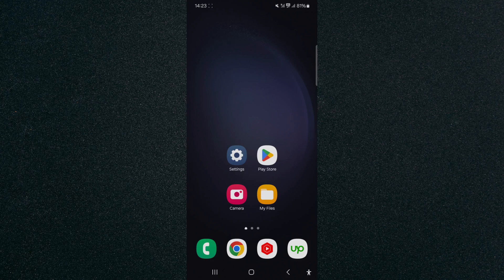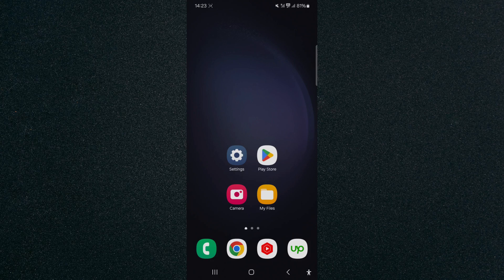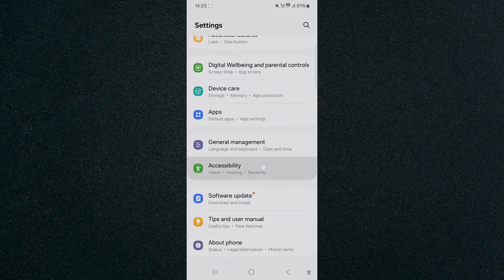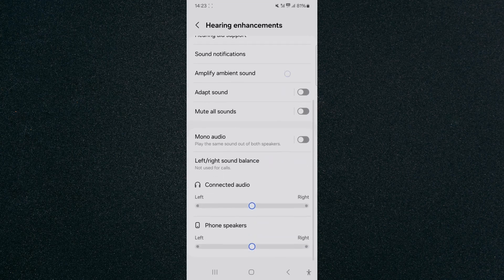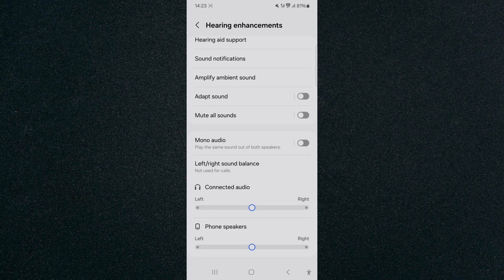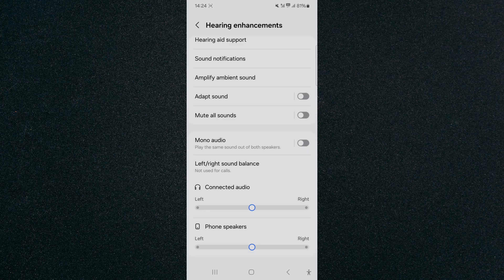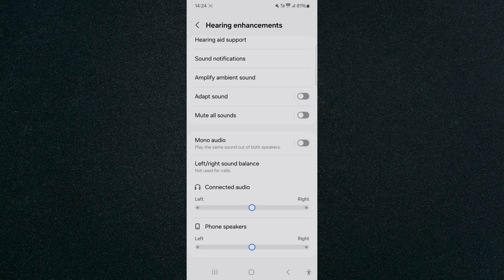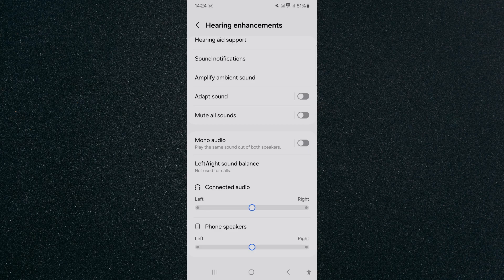How to Adjust Left Right Sound Balance on Android [QUICK GUIDE]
Let's take a quick look at how to adjust left right sound balance on Android.